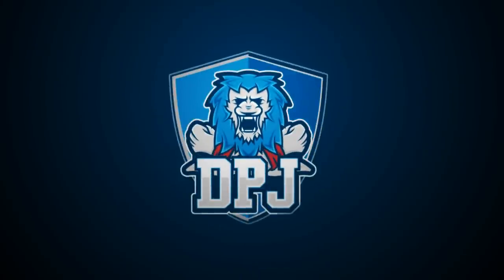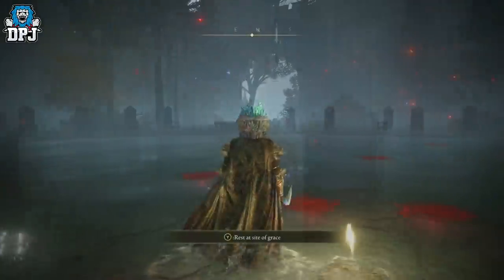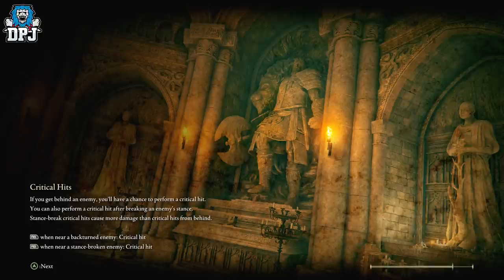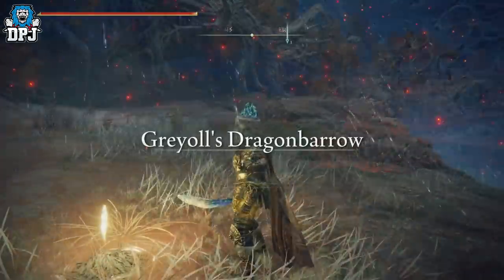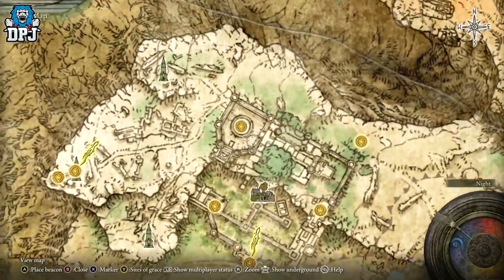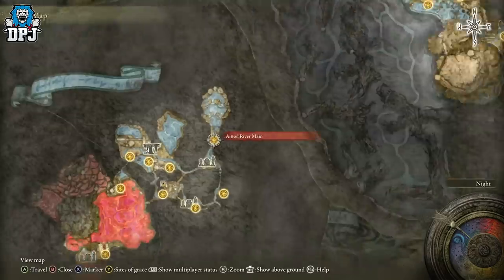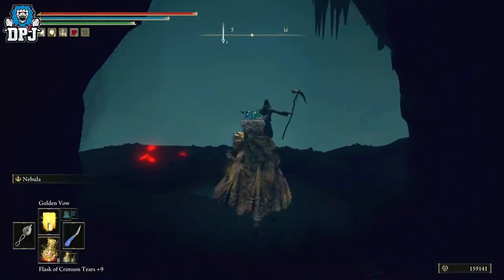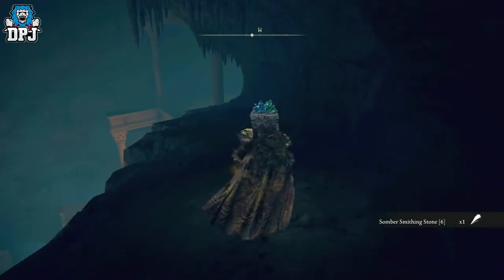Elden Ring: Wing Of Estel - AFTER PATCH OP WEAPON BREAKS THE GAME - How To Get - Guide & Location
The Winfs Of Estel is an OP weapon in Elden Ring, in this guide you will learn of 2 easy ways to get this weapon.

Elden Ring: NEW OP WEAPON BREAKS THE GAME - How To Get The Wing Of Estel - Best Guide & Location